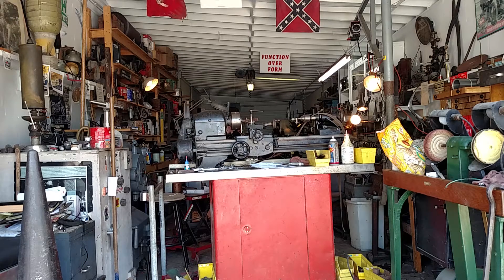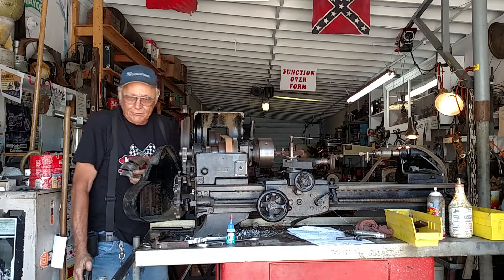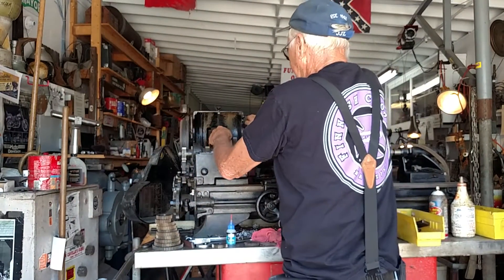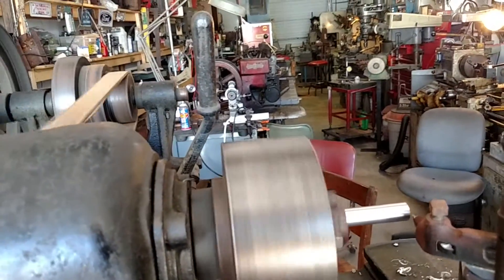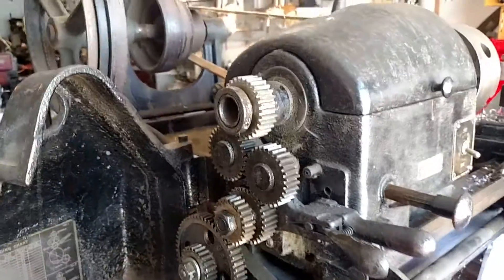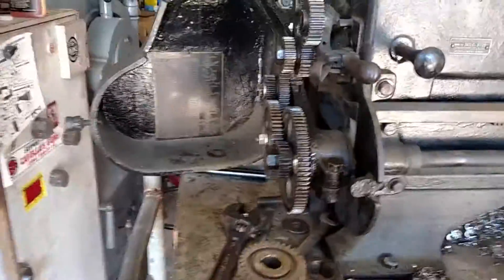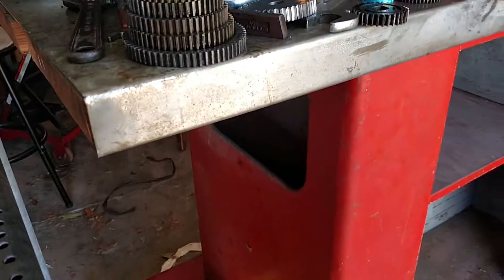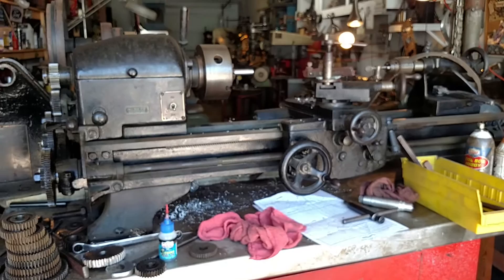10 inch logan lathe at rogers shop